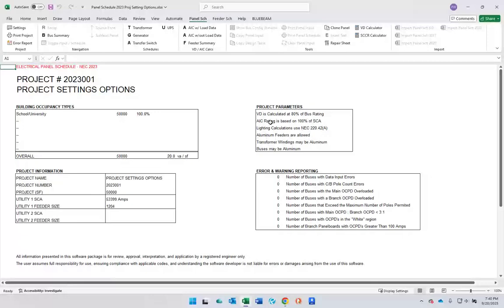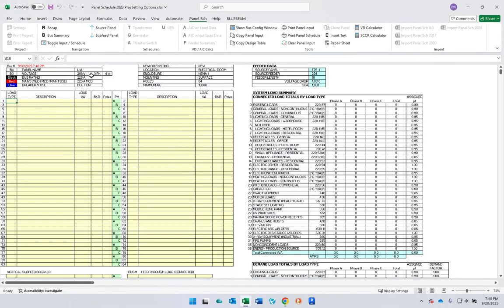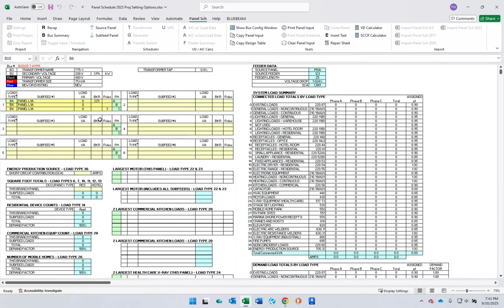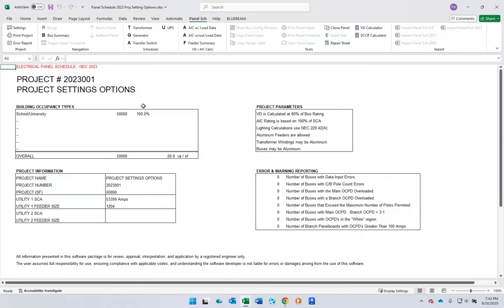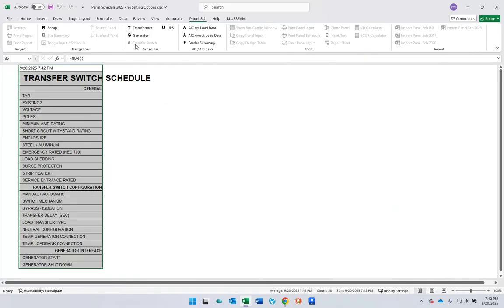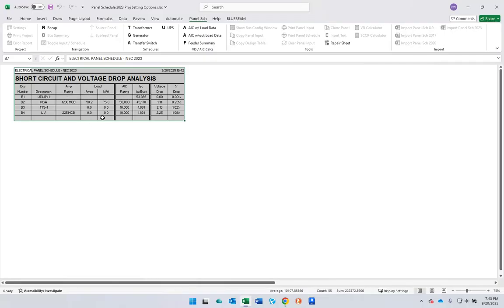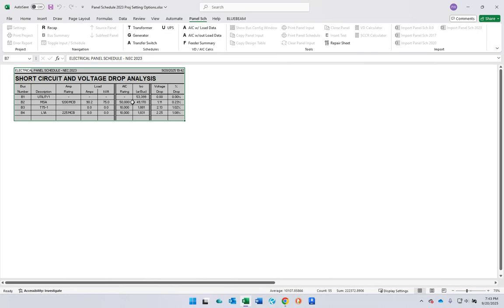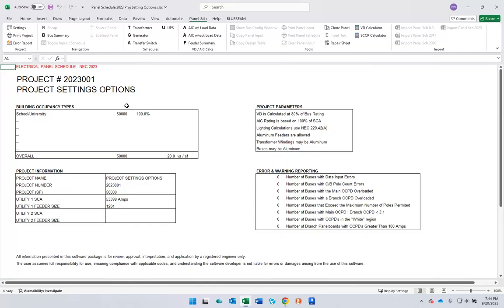Panel Schedule - Navigation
This video reviews the how to move around in the Electrical Panel Schedule from EPS Software Solutions.
+ Bus Summary window
+ Moving Up or Down one level in the Single Line Diagram
+ Accessing various Schedules
+ Accessing the Short-Circuit and Voltage-Drop tables